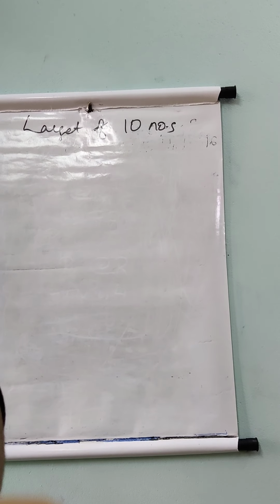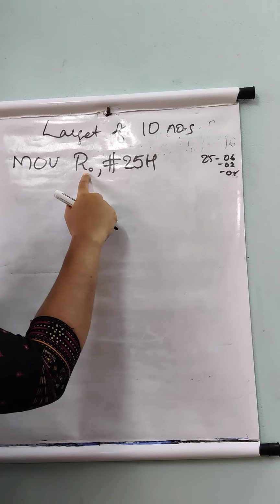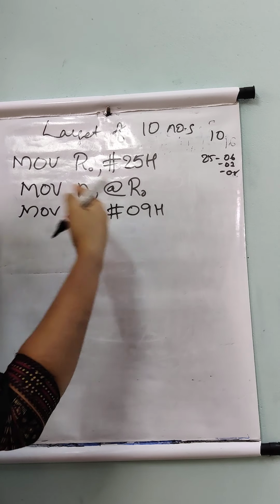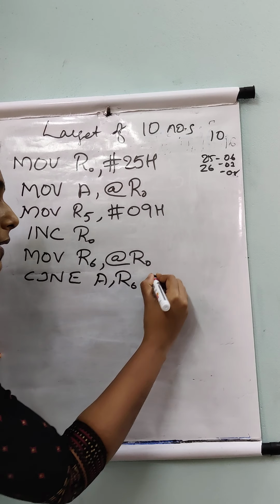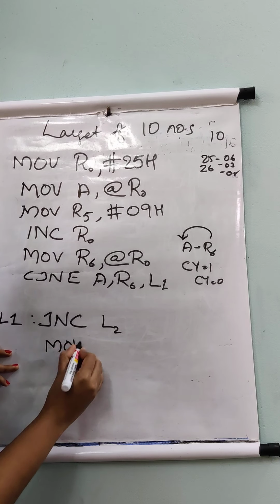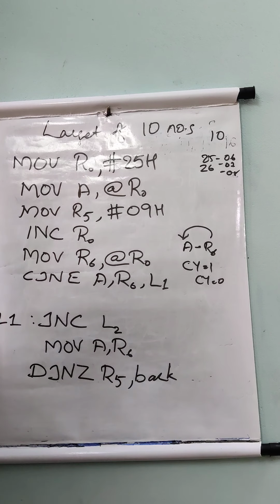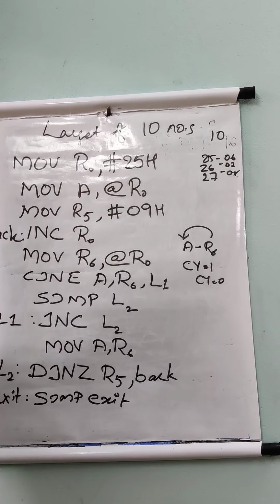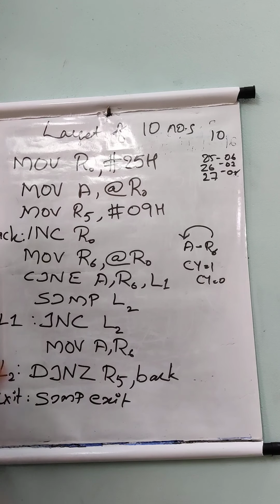#8051 assembly code largest of 10 numbers